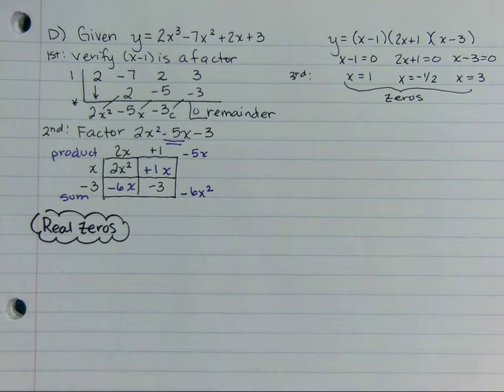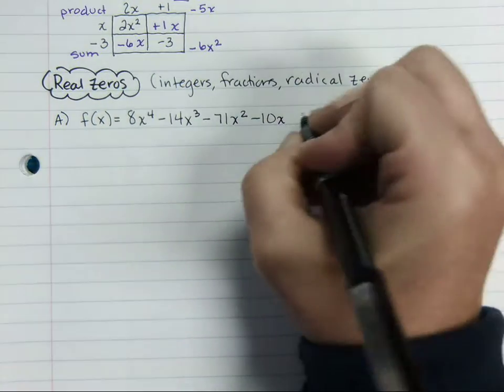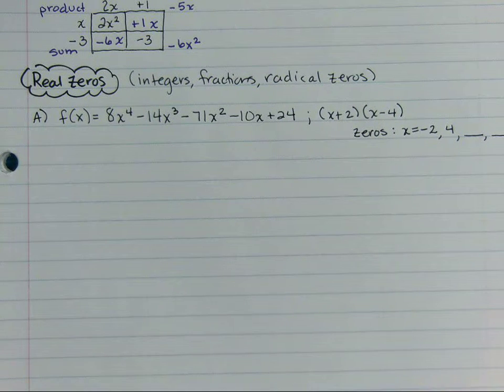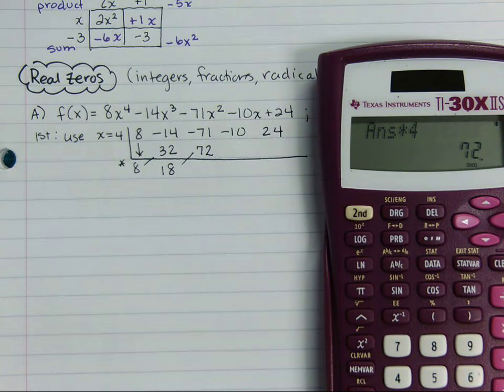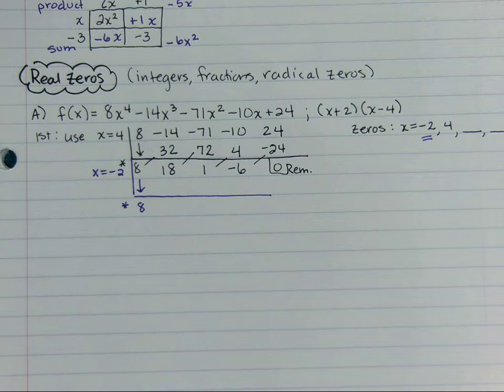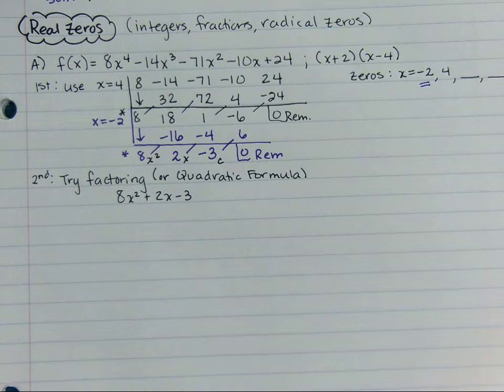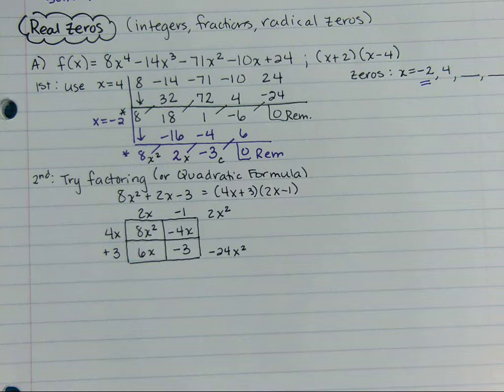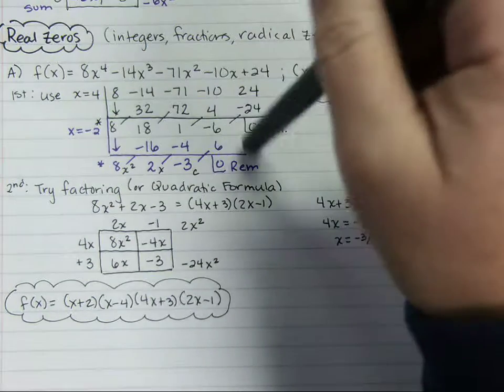Factoring Polys with Real Zeros part 1